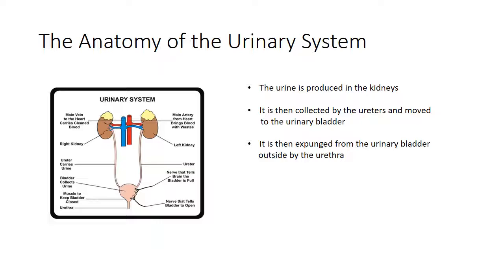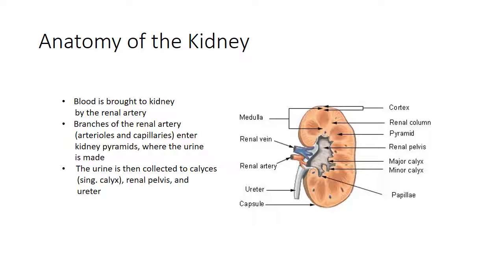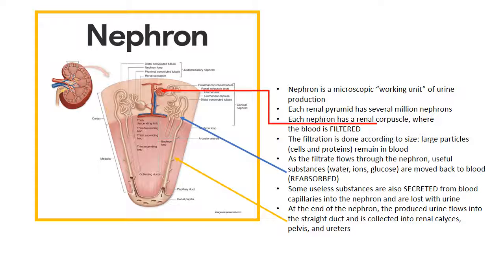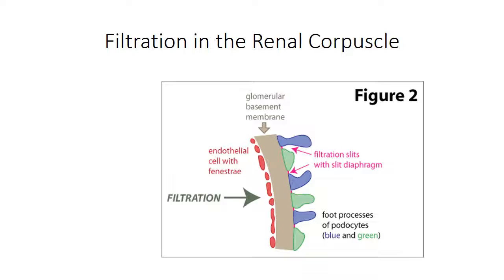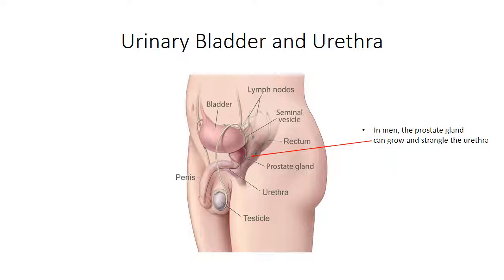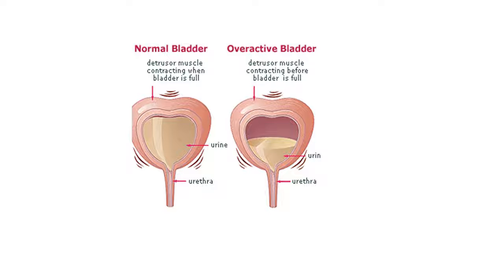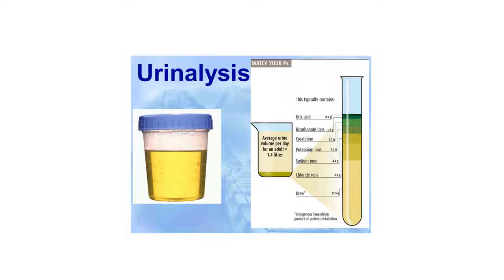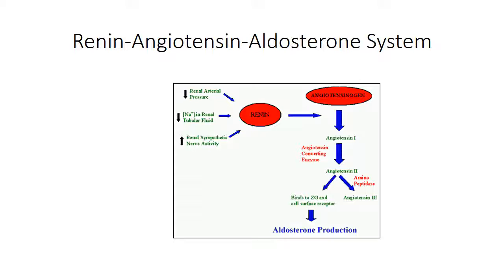Bio2 Lecture 15 The Urinary System